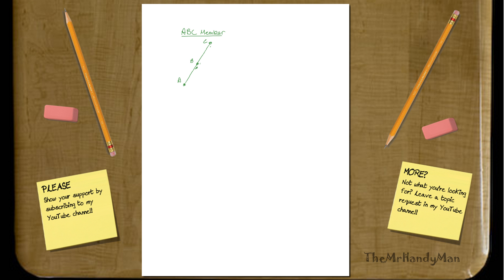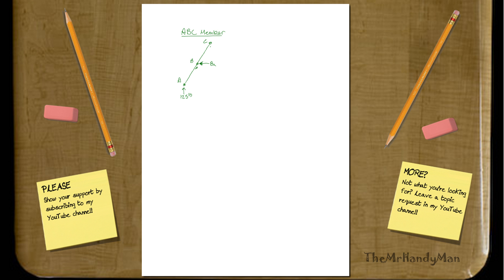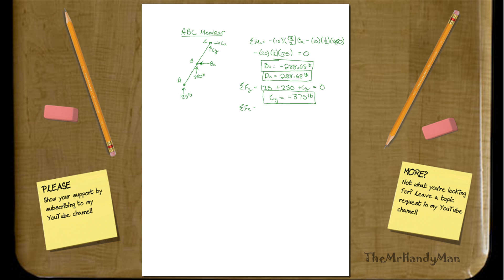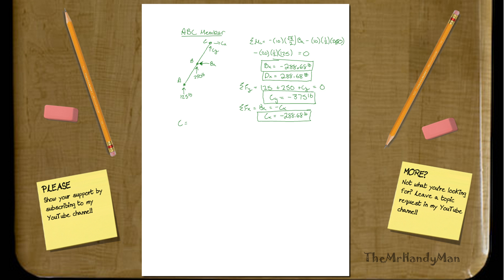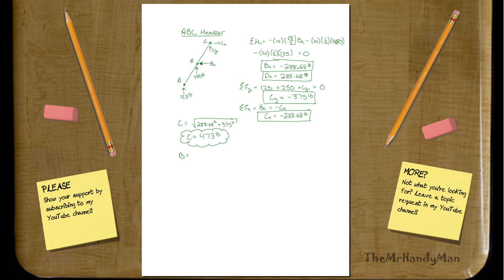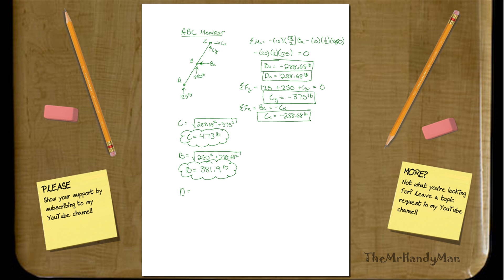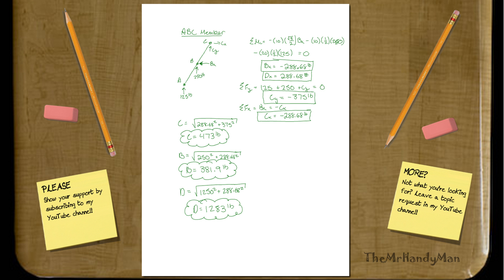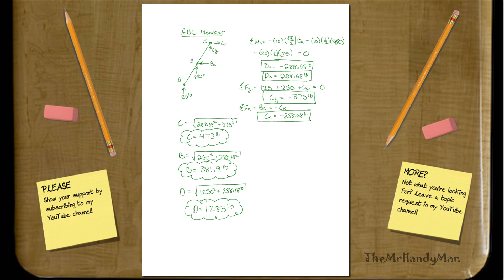Vector Statics - Frames - Intro B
In this video I give a quick introduction to Frame design.